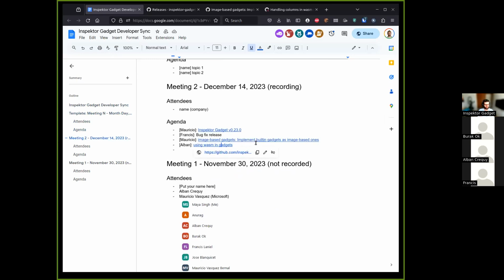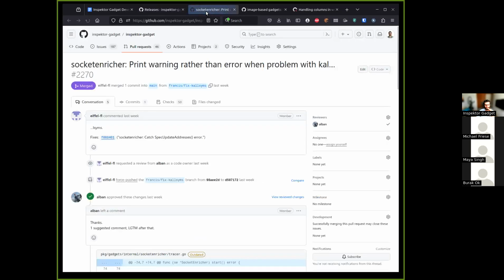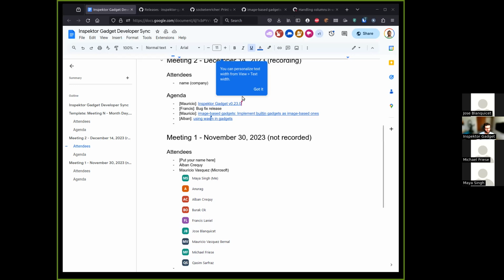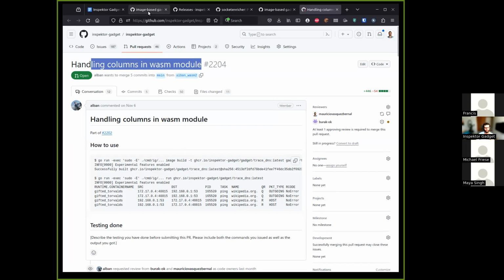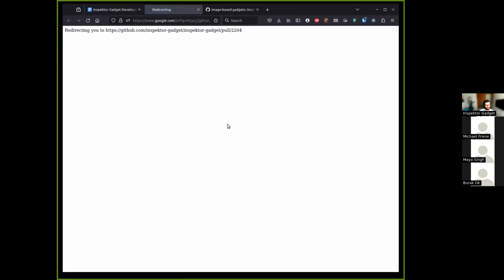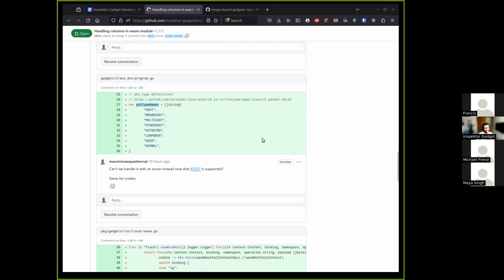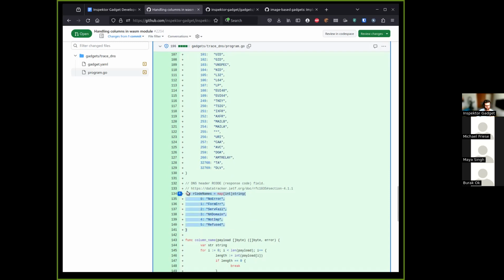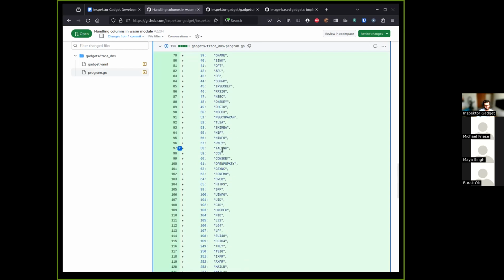2023-12-14 Inspektor Gadget Developer Sync